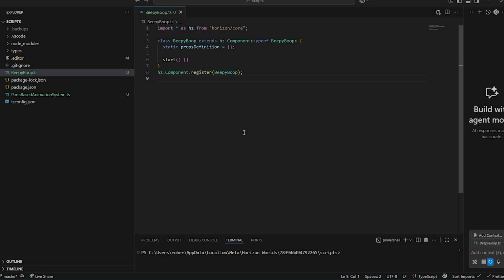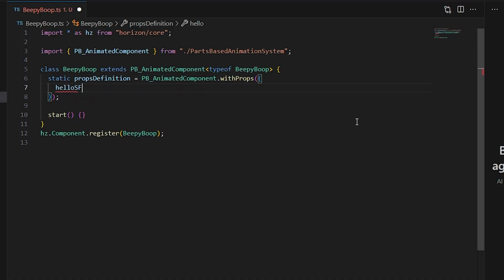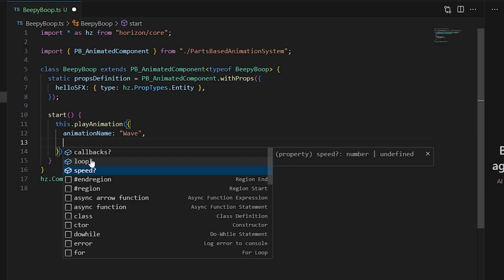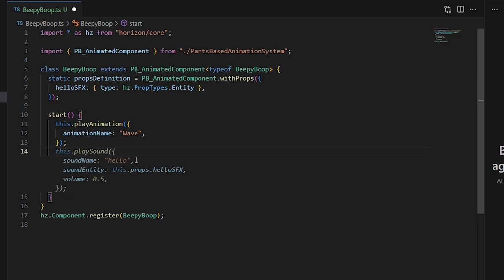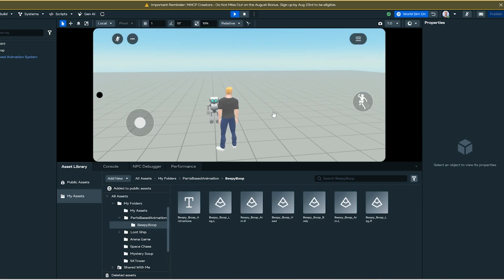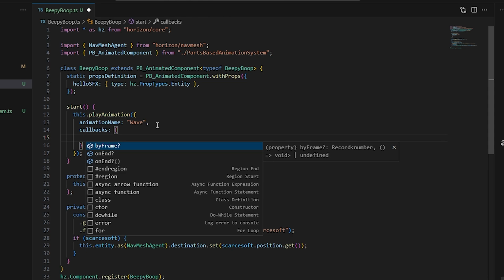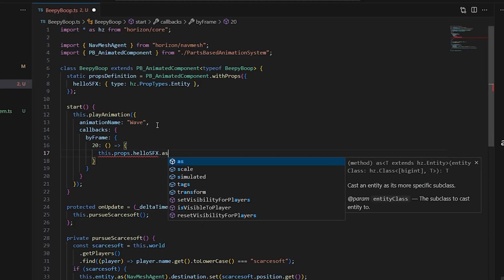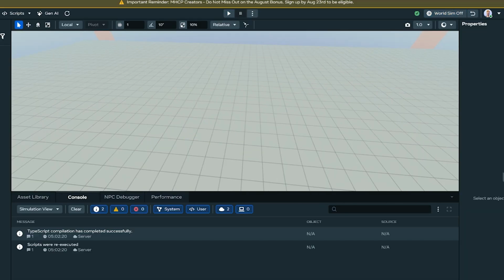HW Parts-Based Animation - 08 Scripting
Search for the asset in Horizon Worlds public assets: "PartsBasedAnimationSystem"